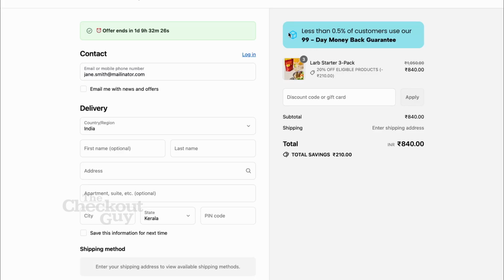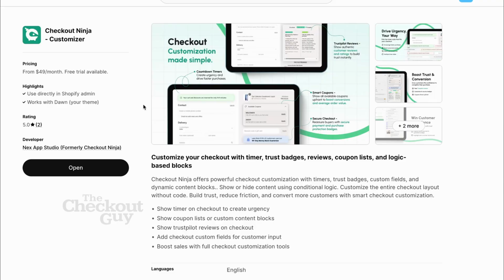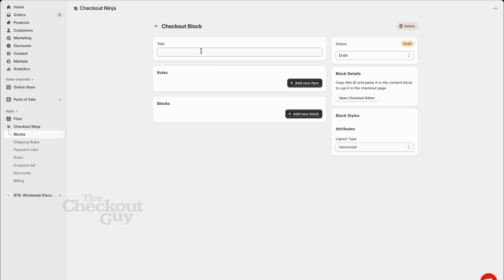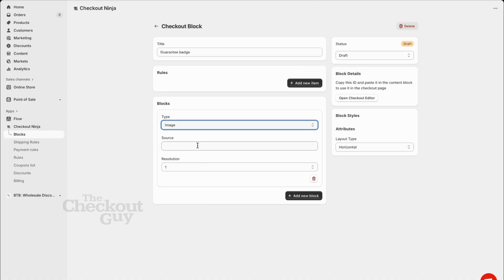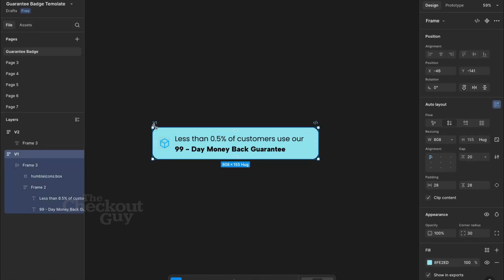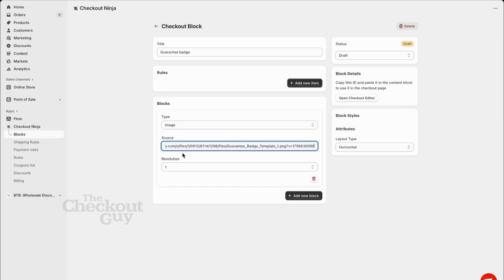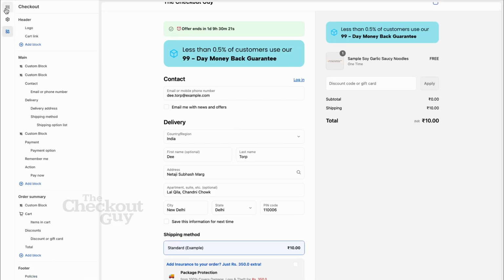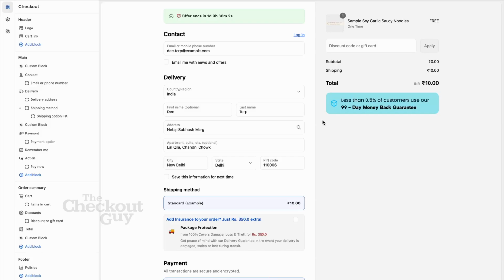How to Add a Guarantee Badge in Shopify Checkout (2025 Tutorial)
Want to build trust and boost conversions in your Shopify store? Adding a guarantee badge inside your checkout reassures customers and reduces cart abandonment.

In this step-by-step tutorial, I’ll show you how to:
✔️ Add a “30-Day Money-Back Guarantee” or “Secure Checkout” badge with a simple Liquid snippet
✔️ Use my free Figma template to create your own branded badge